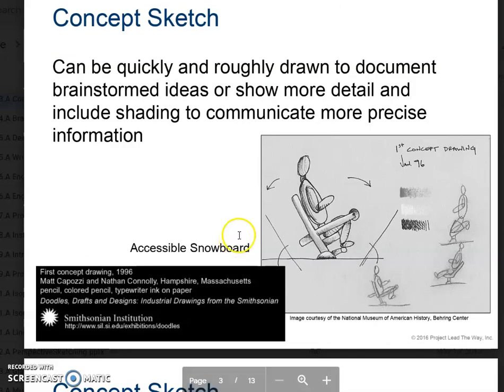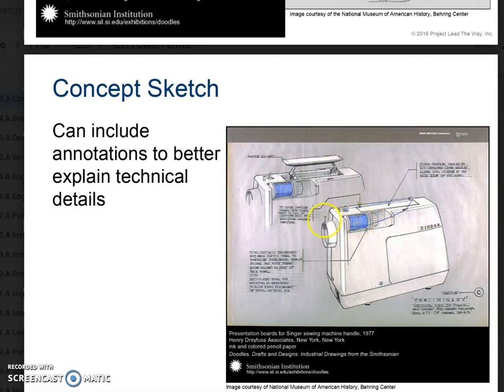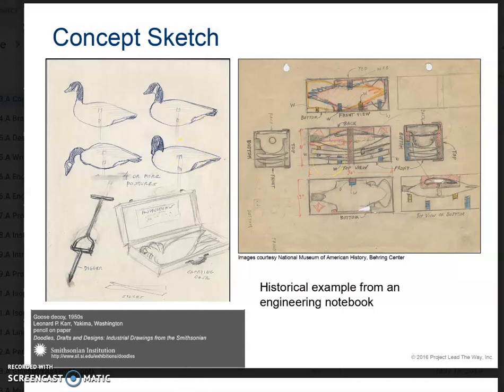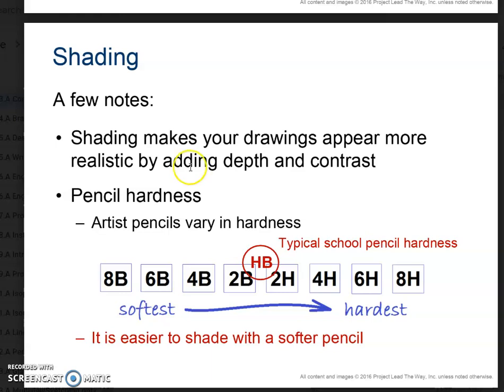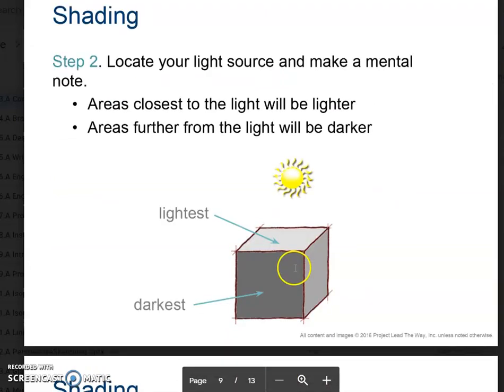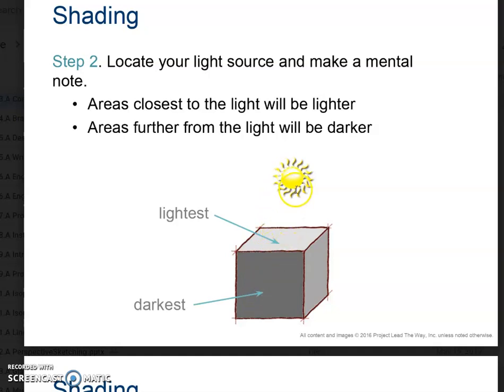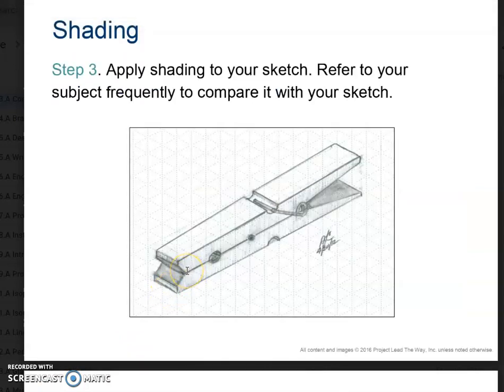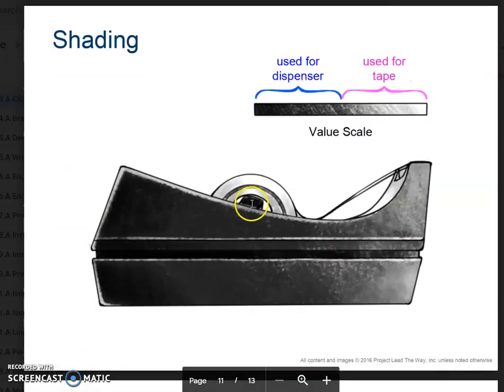CONCEPT SKETCHING SLIDESHOW